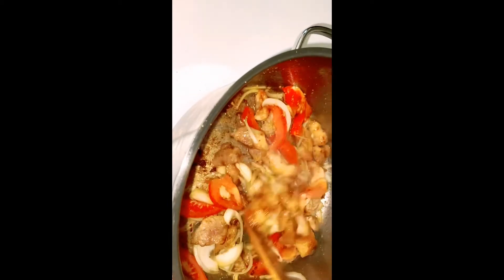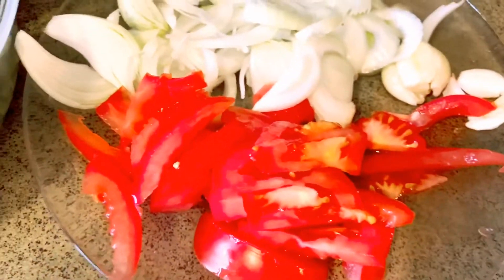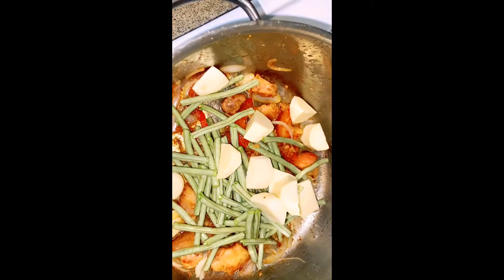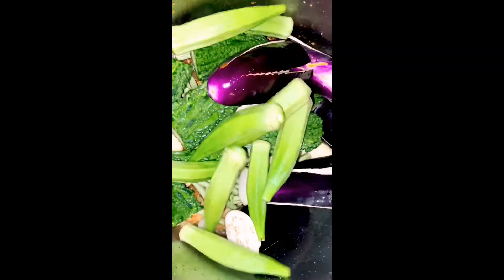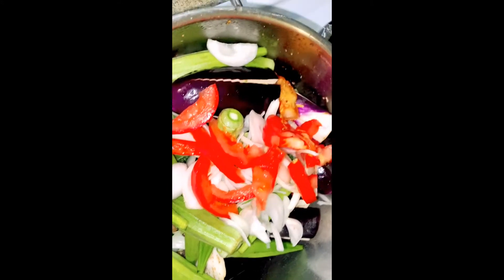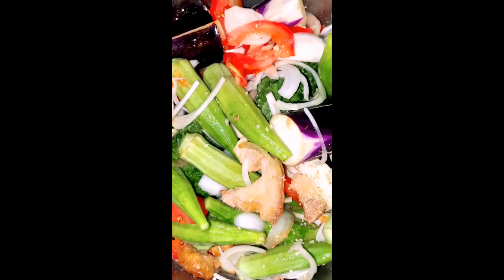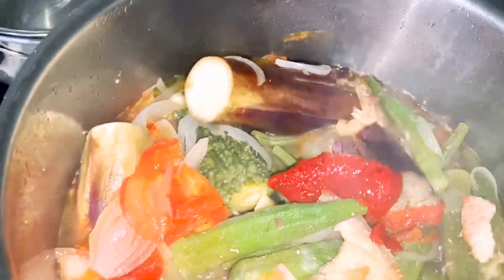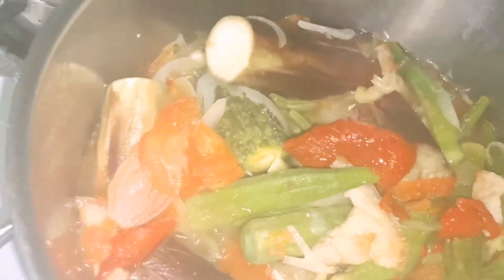PAKBET| ILOCANOS BEST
My PAKBET RECIPE

baboy
Kamatis
Bawang
Sibuyas
Sitaw
Kamote
Ampalaya
Talong
Bagoong/patis
Tomato paste